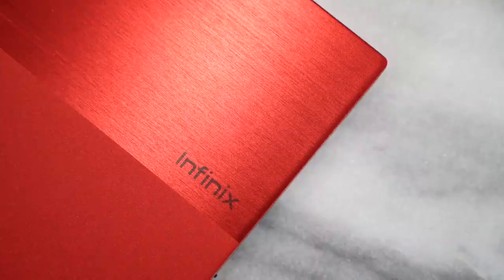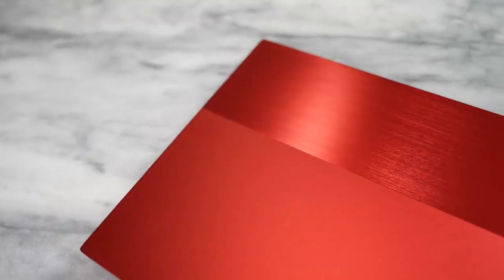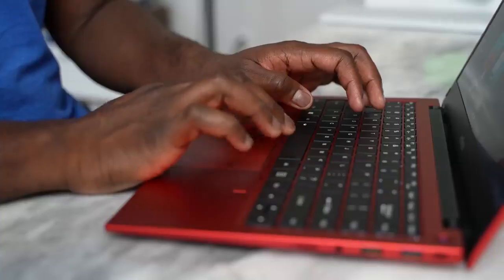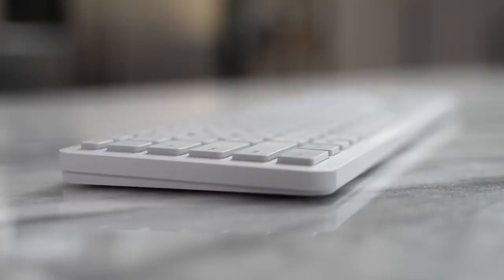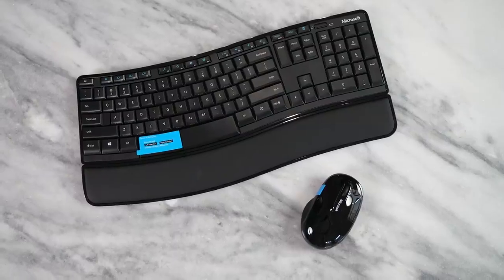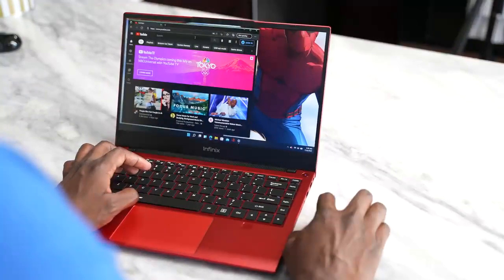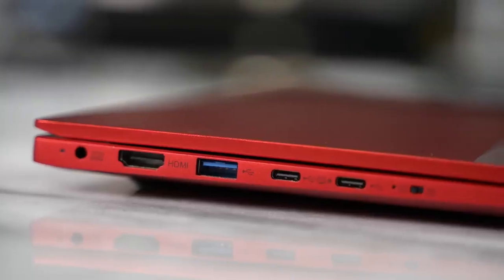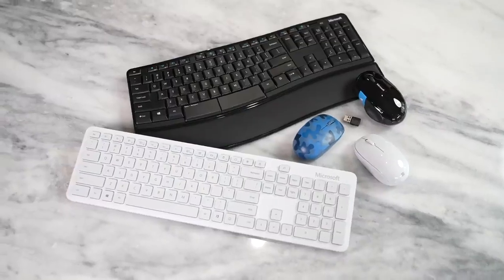Infinix Inbook X1 Pro | The Best Cheap Windows 11 Laptop!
infinix inbook x1 pro price in Tanzania
infinix inbook x1 pro price in Nigeria
infinix inbook x1 pro jd id
infinix x1 pro laptop
infinix x1 pro price
infinix x1 pro laptop price
infinix inbook x1 review
infinix inbook x1 price in nigeria
inbook x1 specs